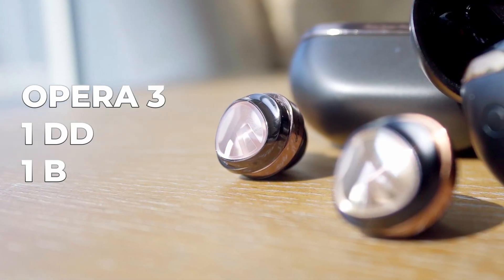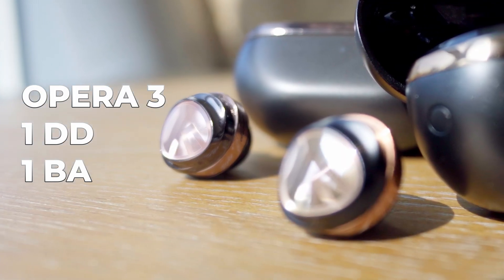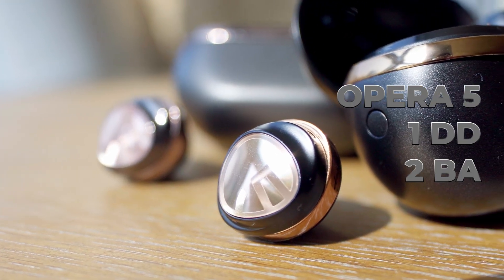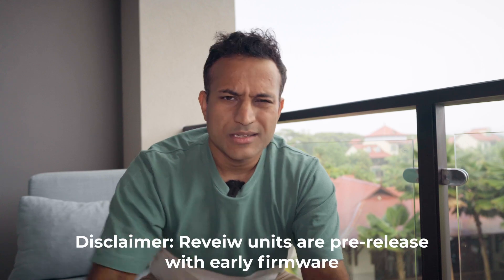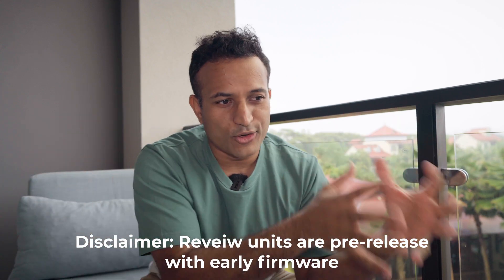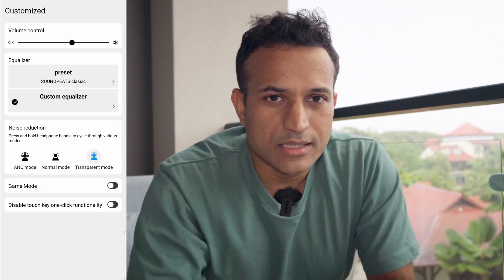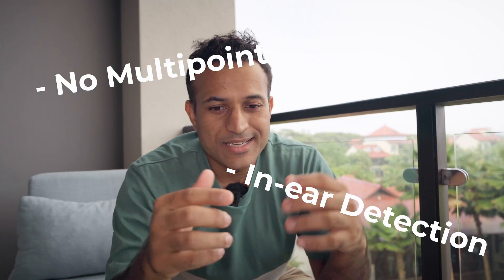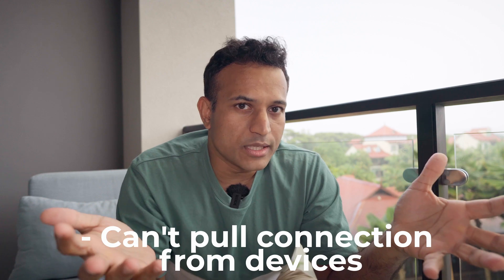Soundpeats Opera 3 & Opera 5 Review - A New Direction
A review of the Soundpeats Kickstarter projects - Opera 3 and Opera 5. Multi Driver Bluetooth TWS iems under $100 with LDAC and Active noise Cancellation...but only just.